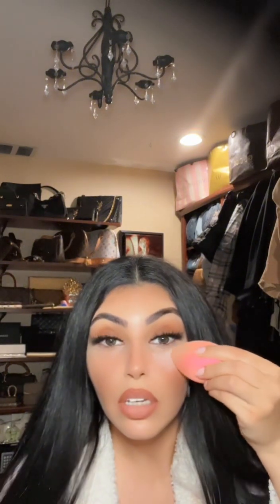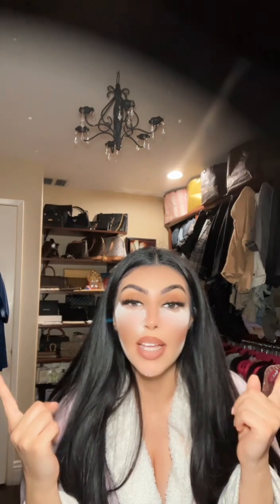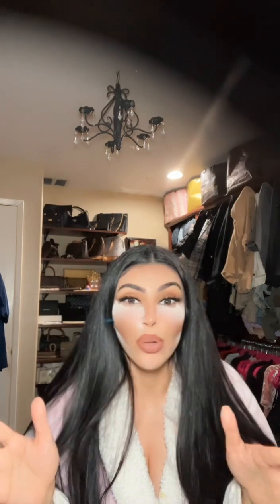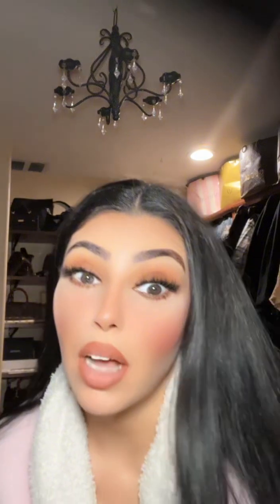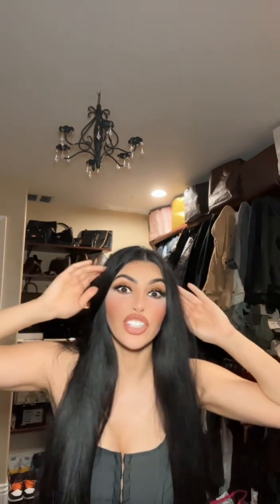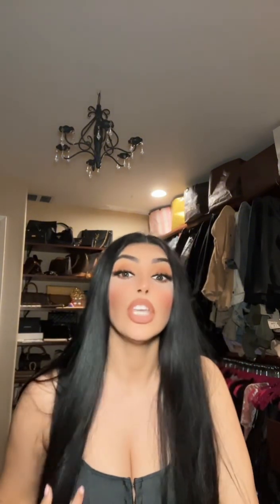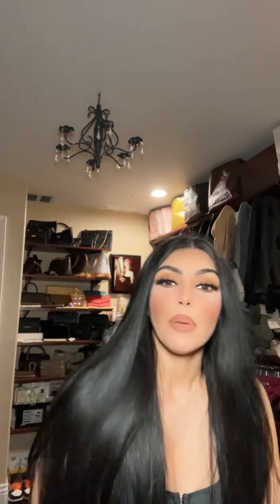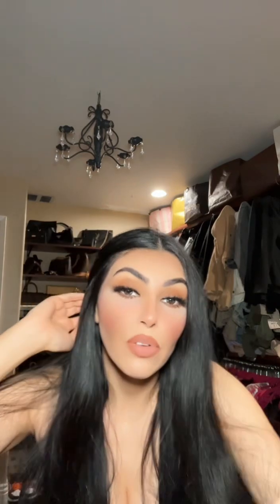Viral Setting Powder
Testing out this viral setting powder and delivering nothing but the truth.